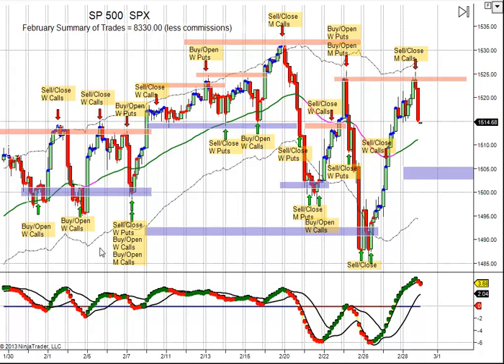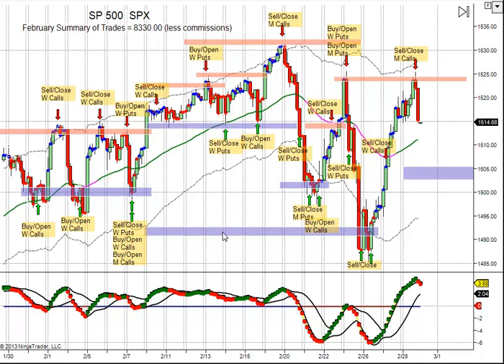Trading SPX S&P500 Options February Results +$8330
Day trading and swing trading the S&P500 and the OEX.  Each day, and before the trading session begins, we send out a video of our trading plan for that day.

The plan shows existing trades and targets, and discuses price levels for support and resistance that we will monitor during the day for new positions.

As these areas are confirmed by monitoring the institutional trading of the options, futures and large block orders of stocks, we send out our trades using yahoo messenger.

These trading alerts are in real time as we are executing our trades.